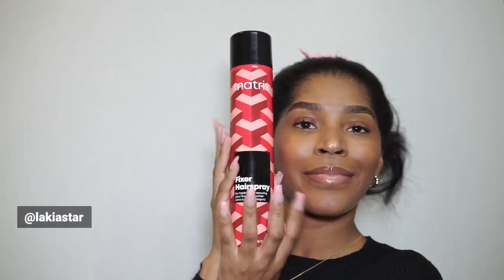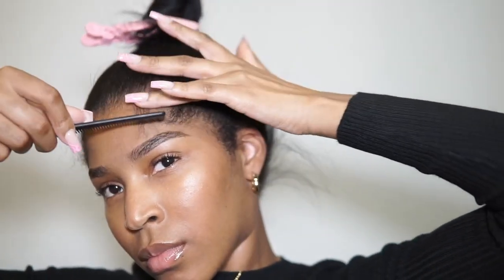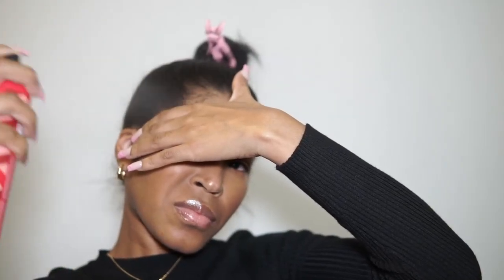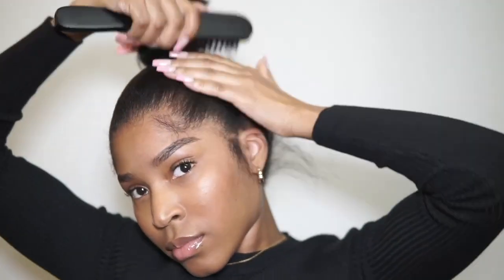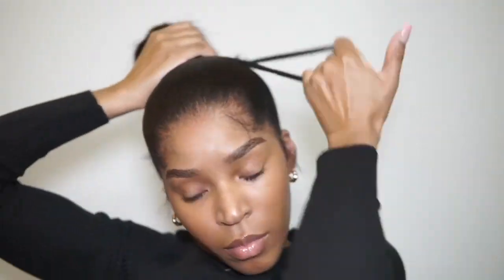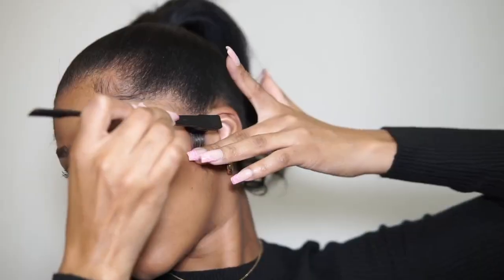How To: Sleek Ponytail with Matrix Fixer Hairspray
Looking for a ponytail to last all day? Follow along with @lakiastar to learn how to achieve a sleek ponytail using the Matrix Fixer Hairspray.

Key Benefits:
✔️Hold & Secure
✔️Continuous lift, fullness & volume
✔️Provides shine
✔️Humidity resistant to keep frizz under control